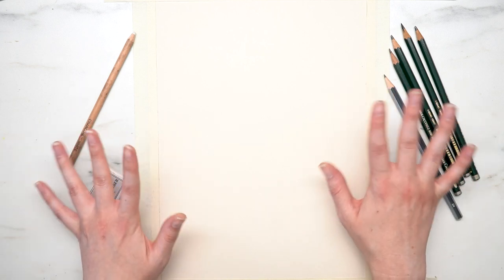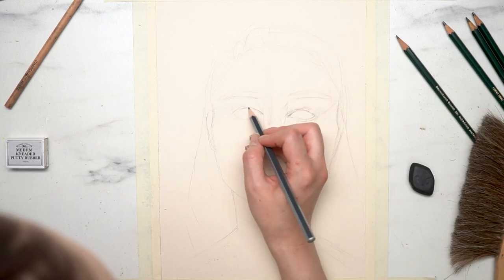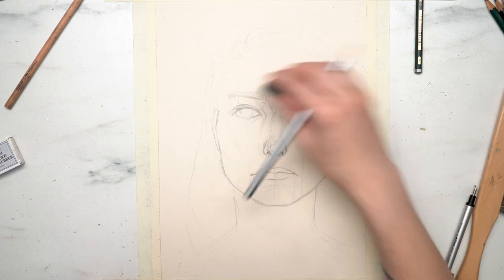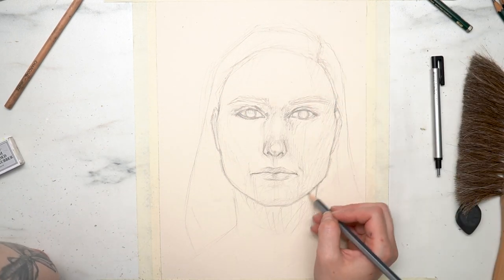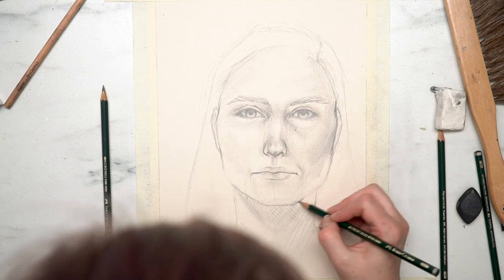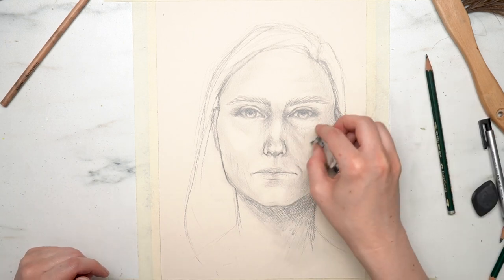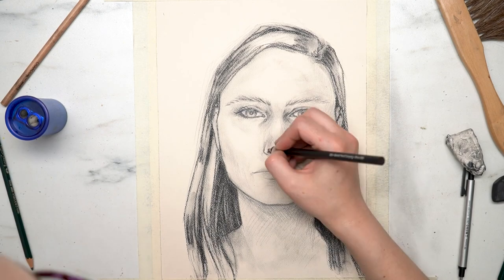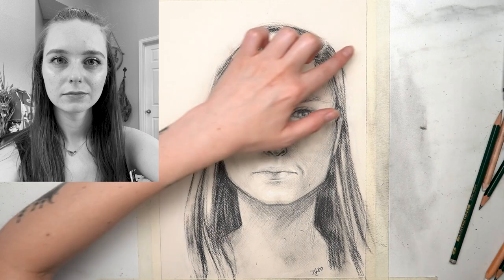I DREW A SELF PORTRAIT FROM MEMORY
Today I decided to tackle drawing a self portrait from MEMORY! Added twist? I have Aphantasia, and CAN'T VISUALIZE MY FACE IN MY MIND! Whooo! This was tough!

▼▼ SOCIAL MEDIA ▼▼

▼▼ SUPPLY LIST ▼▼

✧ *Strathmore 400 Series Pastel Paper
✧ *Faber-Castell Graphite Sketch Pencils
✧ *Winsor & Newton Kneaded Eraser
✧ *General Pencil White & Charcoal Pencils
✧ *Tombow Mono Zero Eraser

▼▼ FILMING SUPPLIES ▼▼

▼▼ MUSIC ▼▼